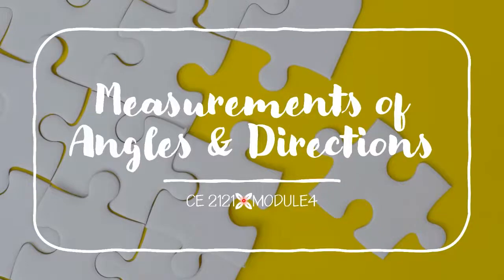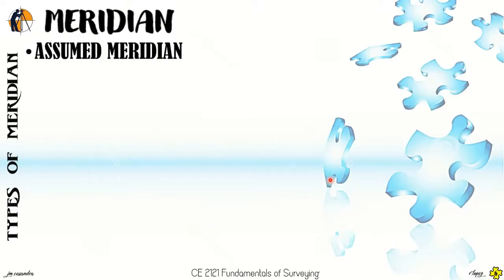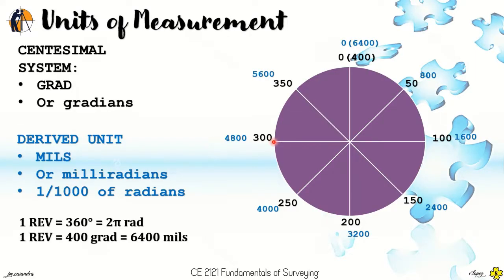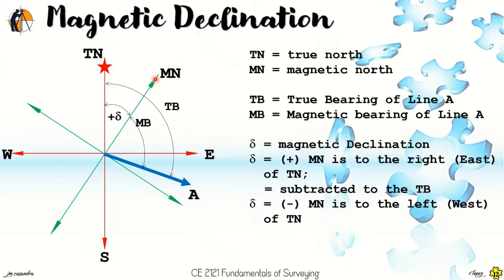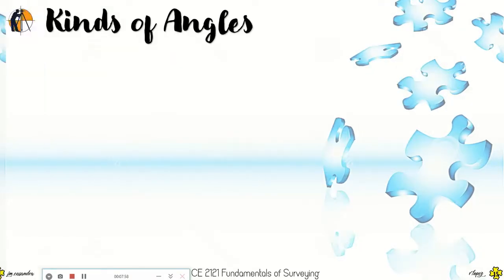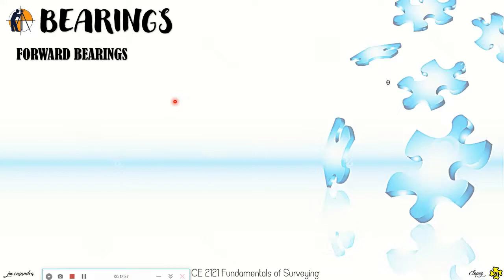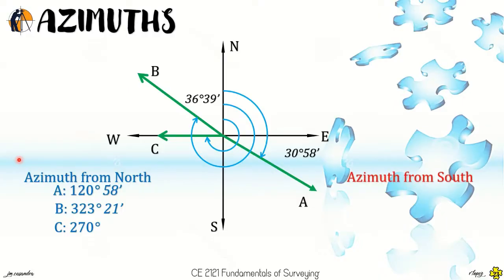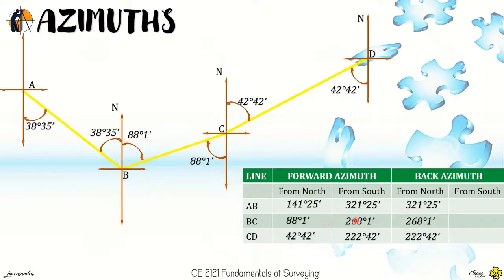CE 2121 Module 4 - Measurements of Angles and Directions